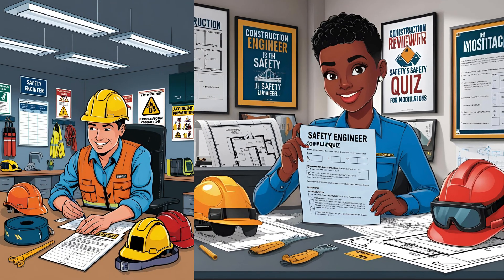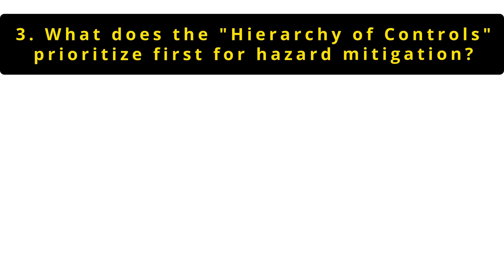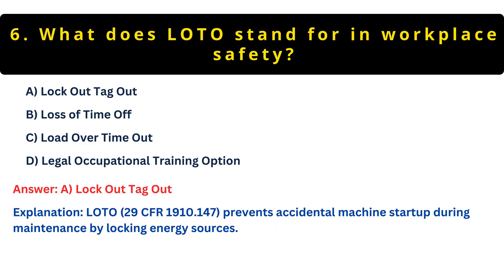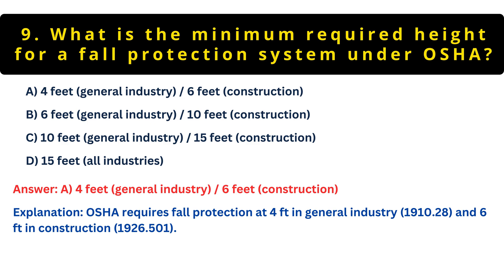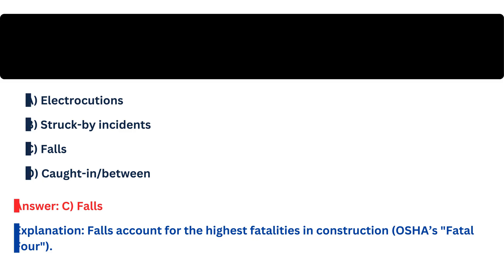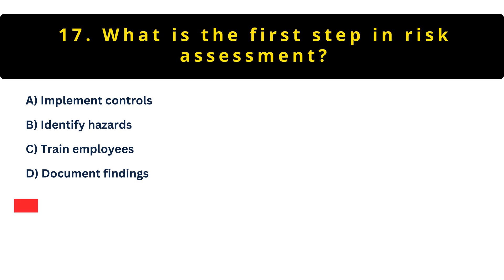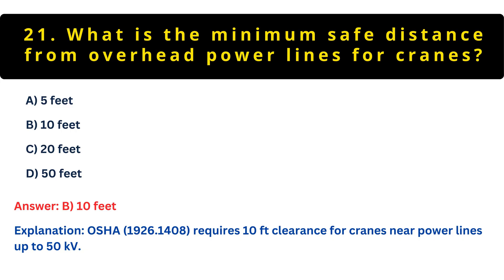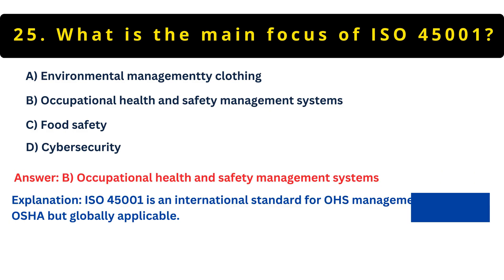Quiz for Safety Engineers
Test your safety knowledge with these 25 multiple-choice questions covering OSHA standards, hazard controls, PPE, and workplace safety best practices. Perfect for:
✔ NEBOSH/OSHA certification exam prep
✔ Safety professionals refreshing skills
✔ Workplace safety training sessions

Timestamps:
00:00 Introduction
00:35 Q1-5: Job Safety Analysis & OSHA Standards
03:23 Q6-10: LOTO & Fall Protection
06:06 Q11-15: Emergency Plans & Respirators
08:31 Q16-20: Risk Assessment & Safety Audits
10:51 Q21-25: Crane Safety & ISO 45001

Connect:
💬 Comments? Drop your score below!